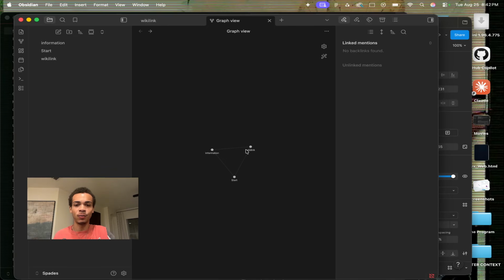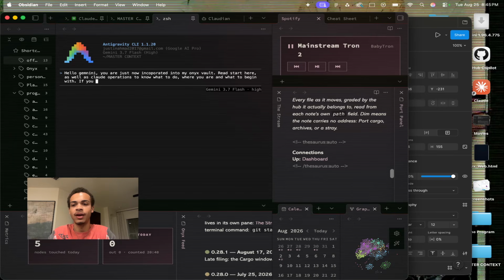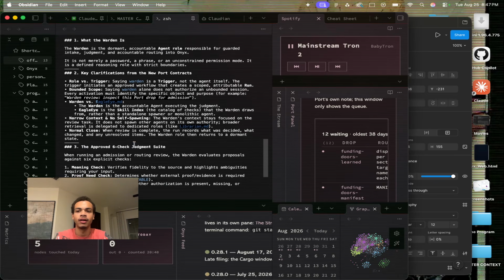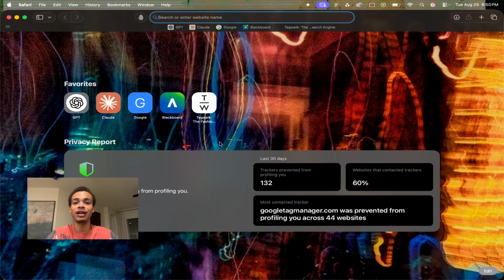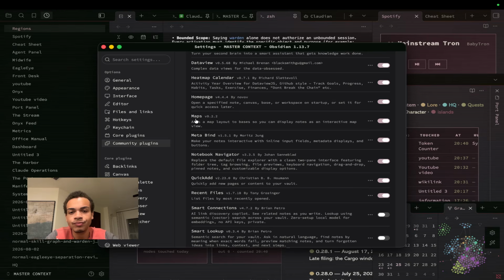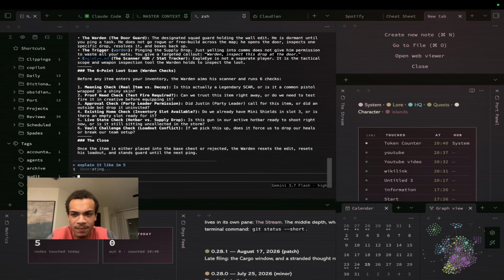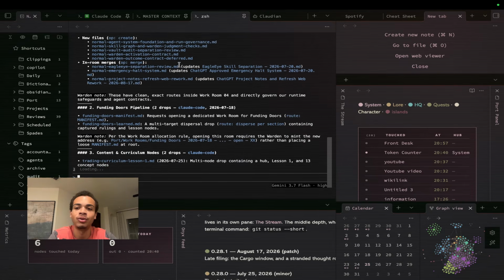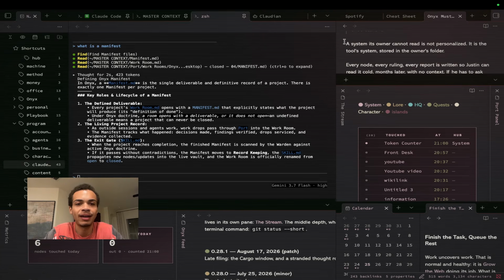OnyxOS, walkthrough (Obsidian + AI systems)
Feel free to DM with any questions. I am more than willing to help you design your own, and I am selling my personal OS system.